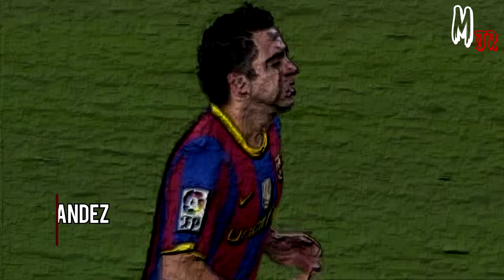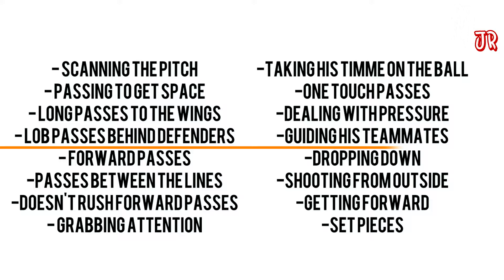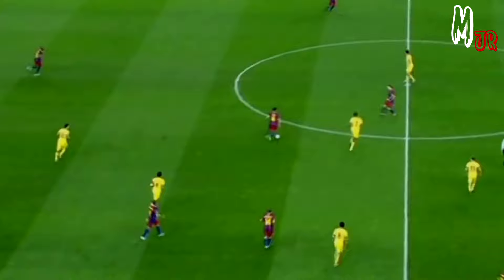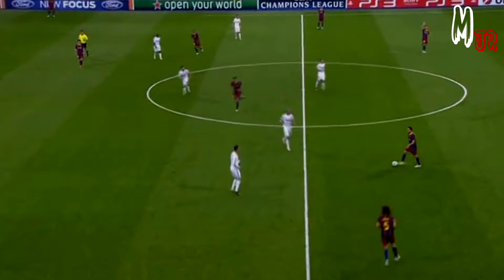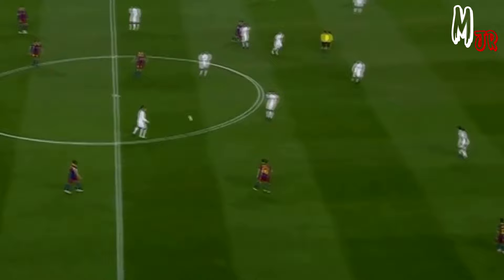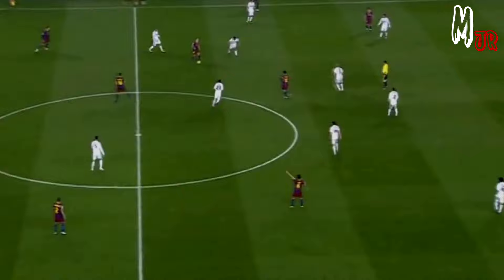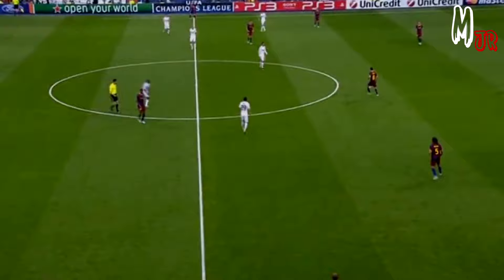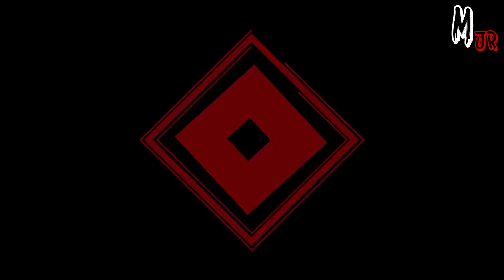What Did Xavi's Football Rely On? Player Analysis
In this video, I tried to analyze Barcelona's legend, Xavi Hernandez. I've discussed how his playstyle stands out and his unique football impacted his side. Thanks.